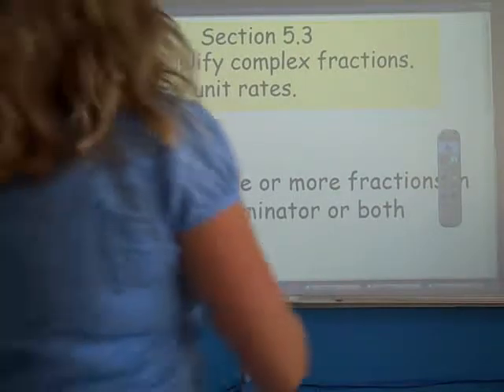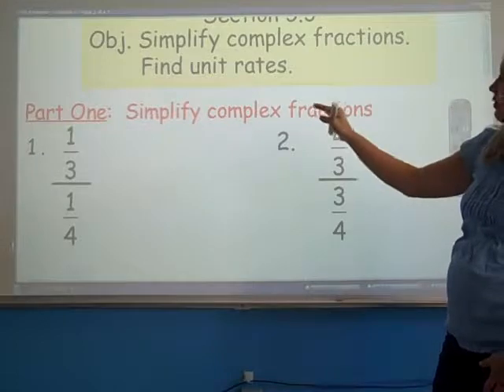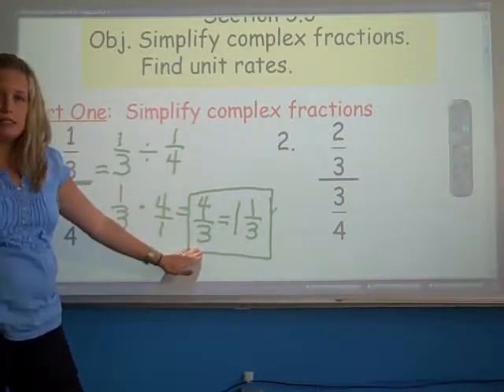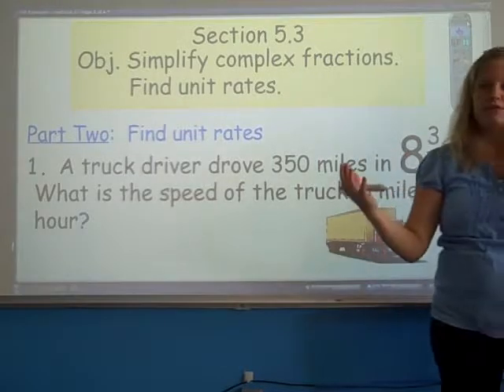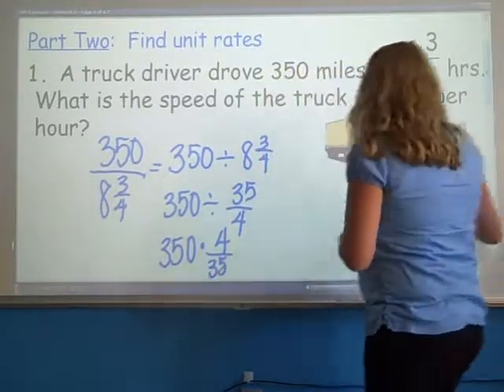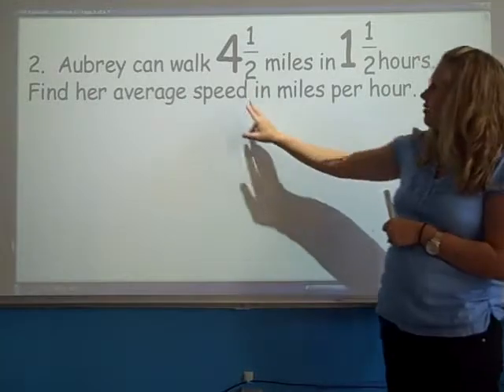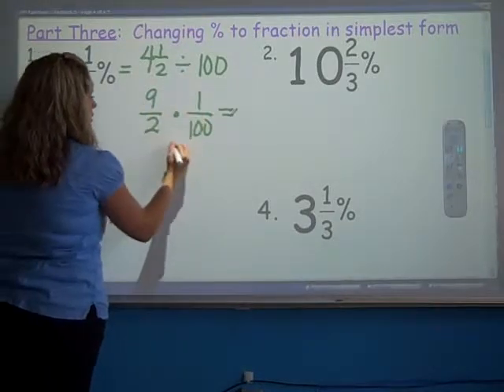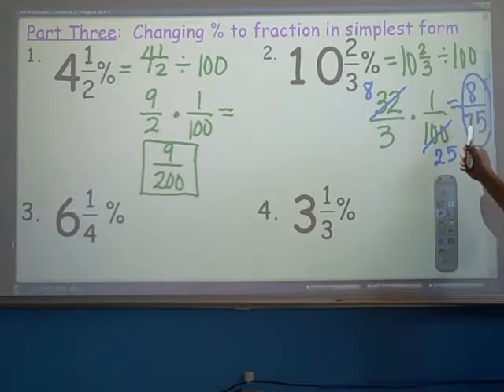Section 5.3 Complex Fractions